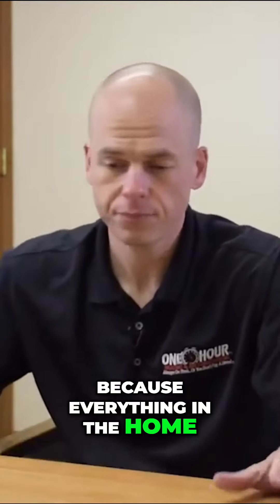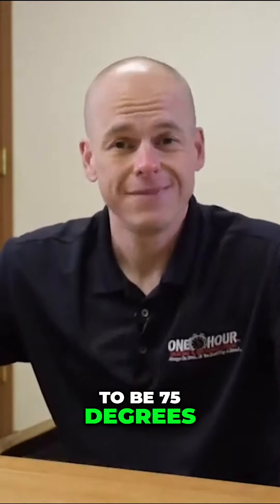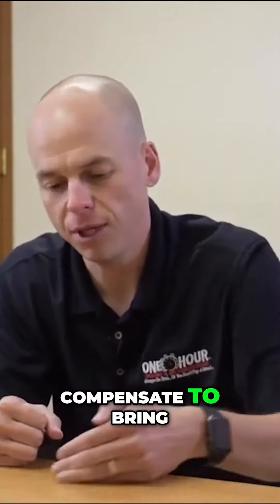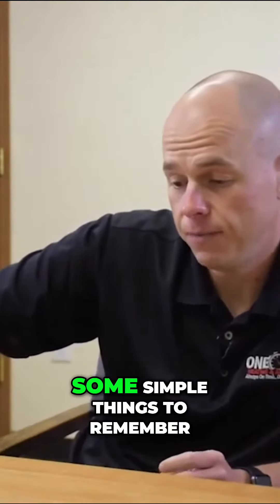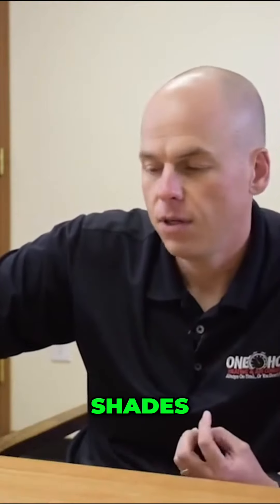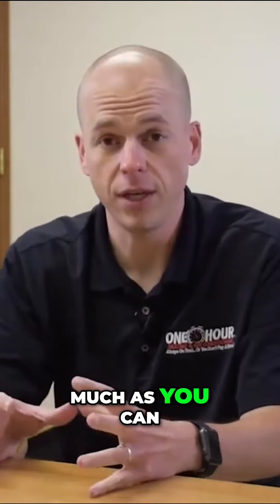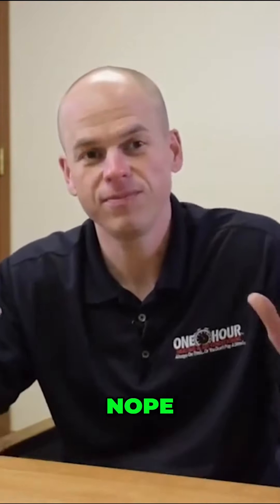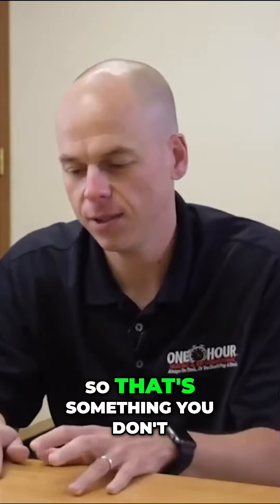The Best Temperature Setting for Your Home: Expert Advice and Tips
Discover the ideal temperature setting for your home and learn why it's important to avoid drastic temperature changes. Save energy and maximize comfort with these expert tips.